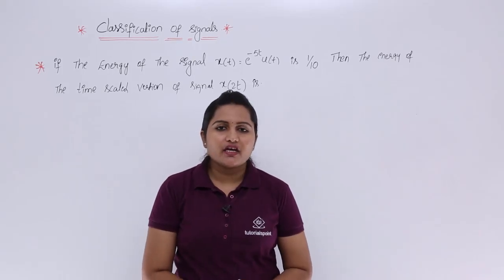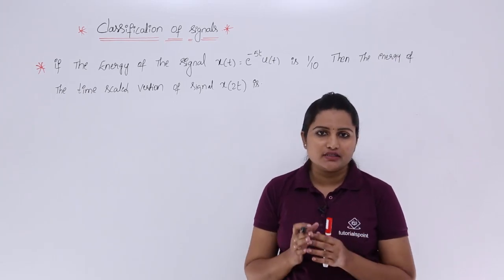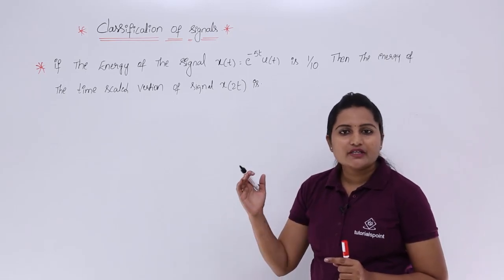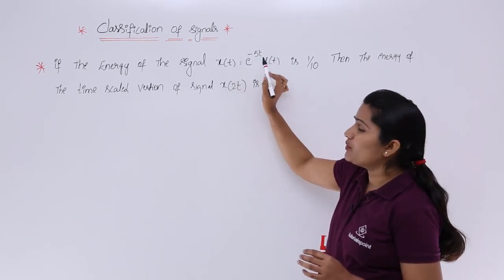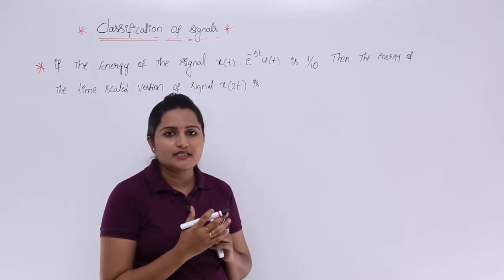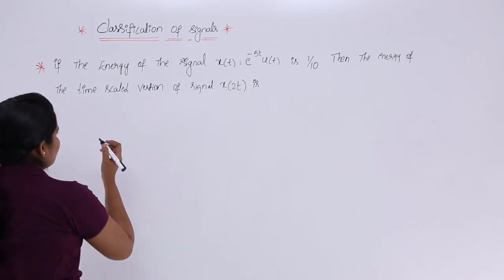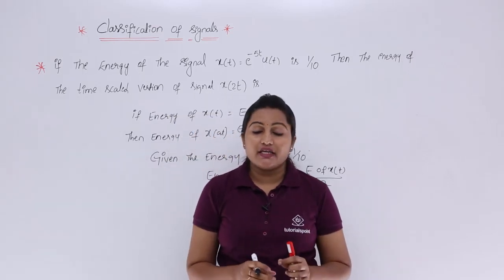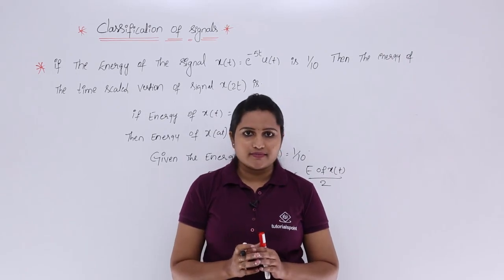Energy of a Signal Example